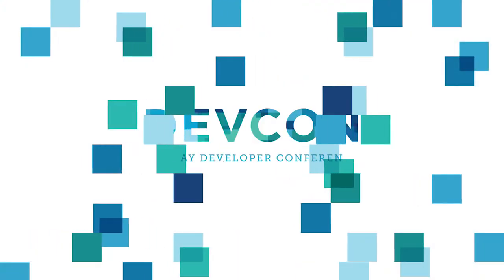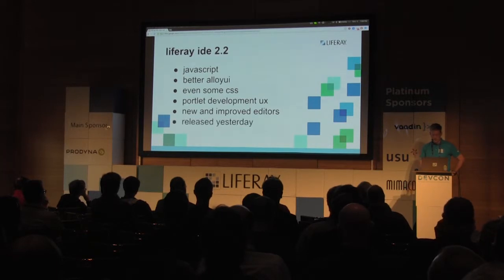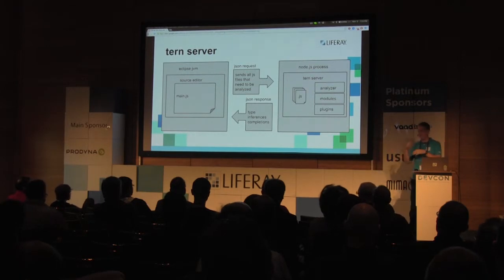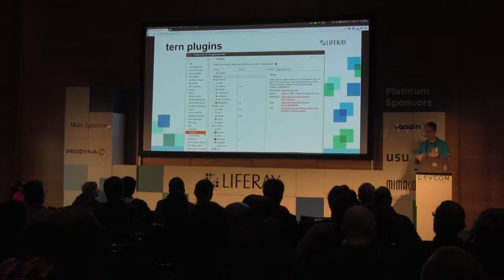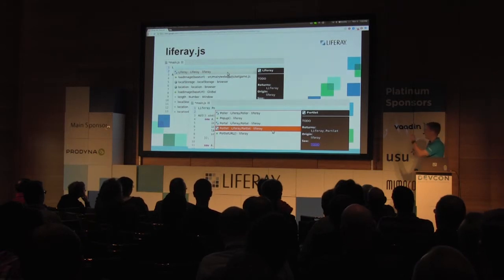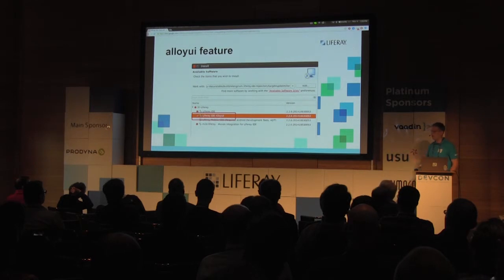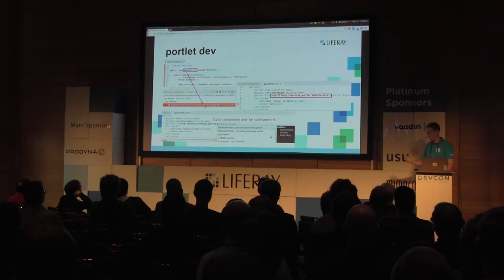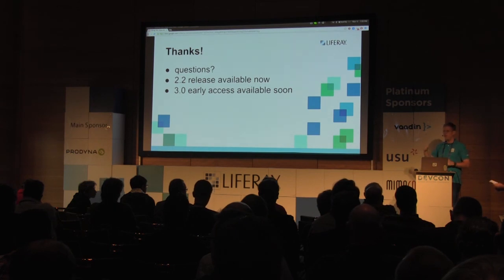Liferay DEVCON 2014 - Liferay IDE: Now and Then - Greg Amerson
--- NOW: the latest version of Liferay IDE (2.2) will offer new JavaScript tooling including support for AlloyUI and standalone js applications, support for building apps using Liferay WCM, and improved portlet development features. THEN: Next year's version of Liferay IDE will be 3.0 and it will include support for developing components for use in Liferay 7.0's module framework, including some tooling specific for OSGi based development in Eclipse.